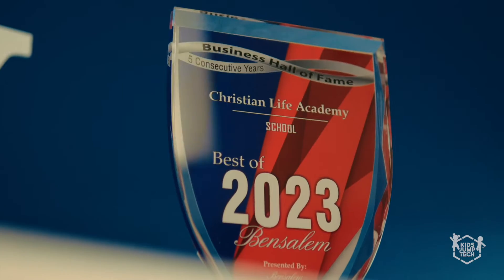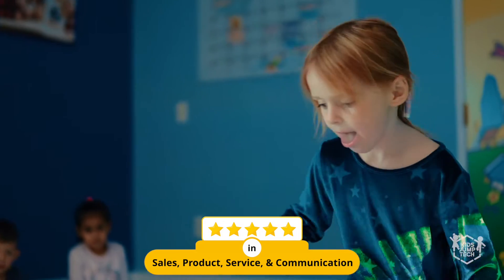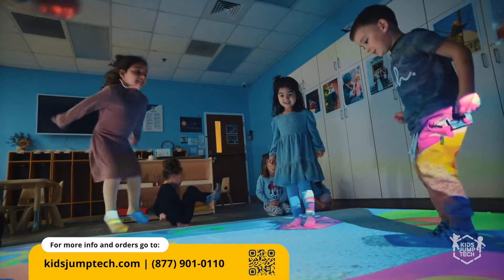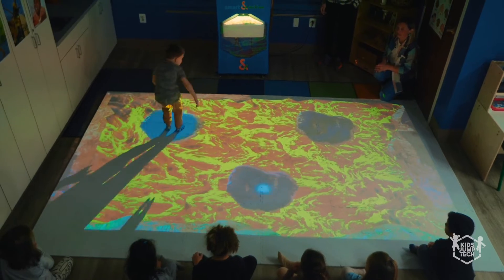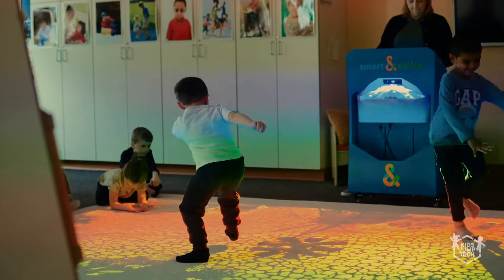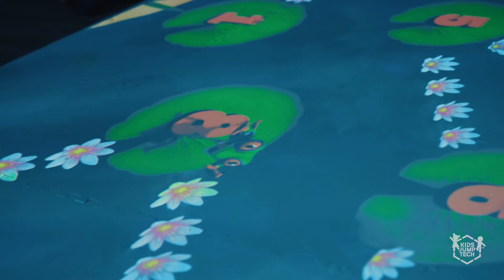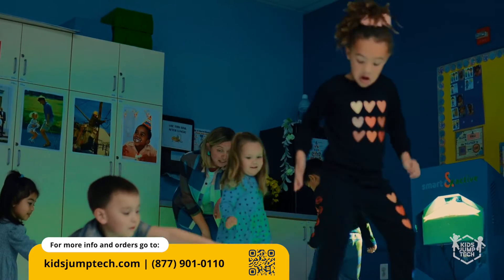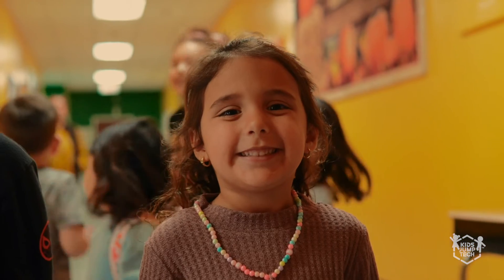Mobile Interactive Floor - At Christian Life Academy | by Kids Jump Tech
In this video, an award-winning preschool located in Bensalem, PA,  gives their review of our Mobile Interactive Floor. This turn-key, commercial-grade projection system turns any floor into an interactive multimedia space instantly, allowing children to learn and play at the same time!

The station smoothly rolls from room to room on wheels that can lock into place when needed. The product does include a white floor mat to display a vibrant projection no matter what type of floors you place it on.

Free Updates
130+ Games, with full access to a growing library of apps!

(Smart & Active is a dedicated branch that is catered for the educational sphere like schools and universities.)